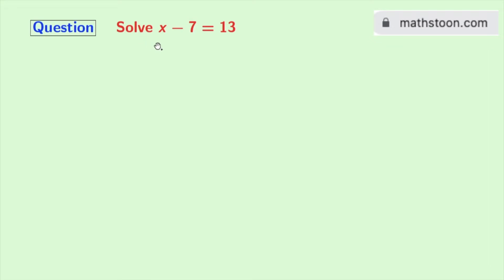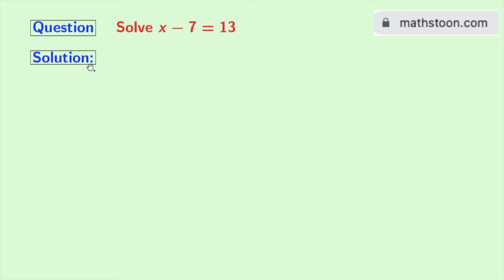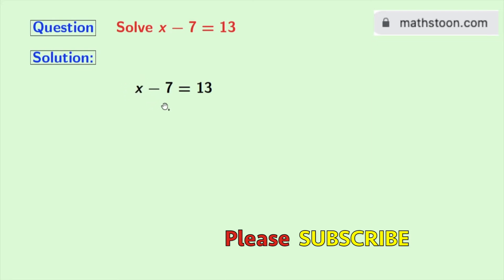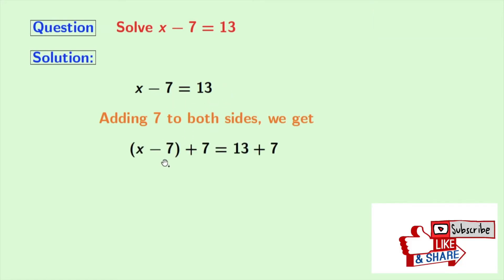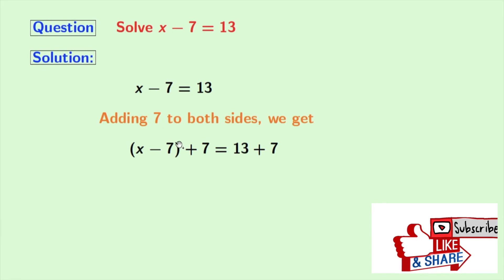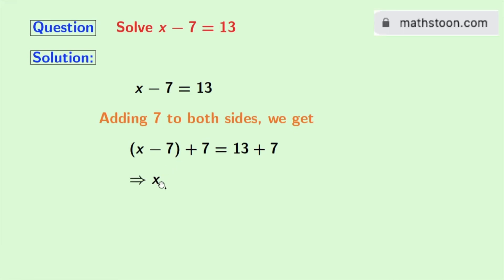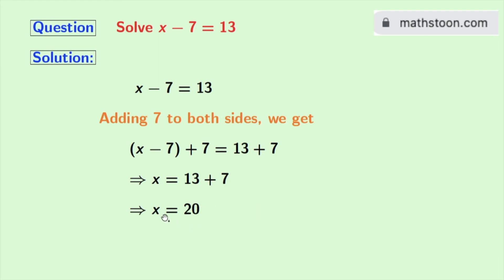Solve x-7=13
We post videos daily on youtube